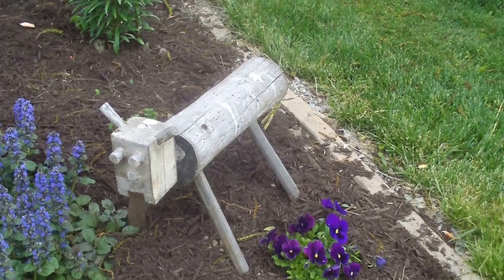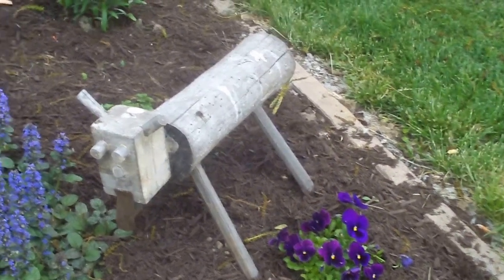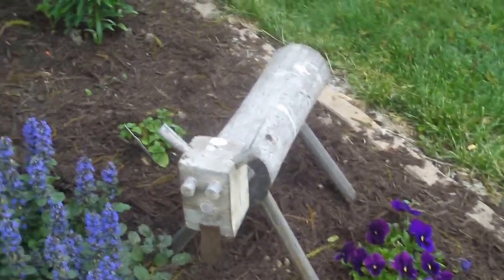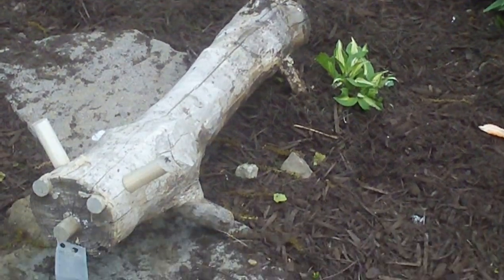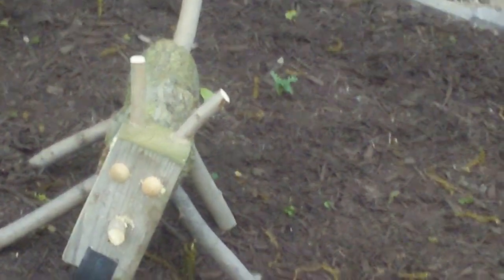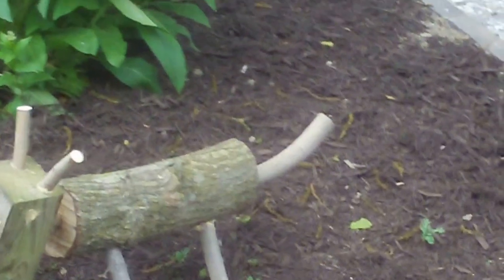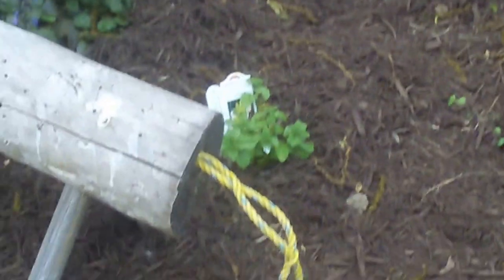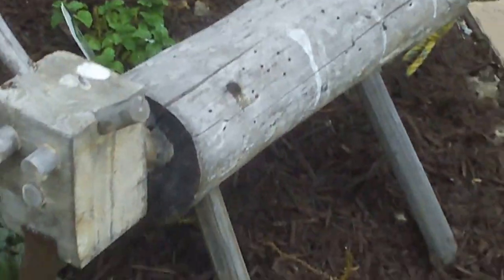Wooden Dog Collection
Garden ornaments I've made from logs.